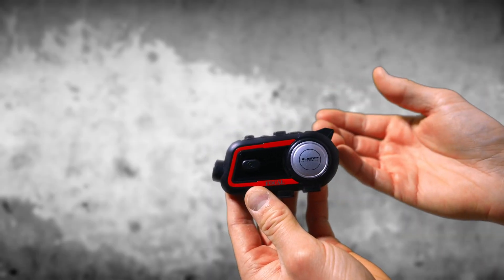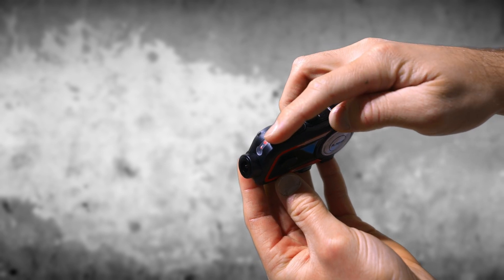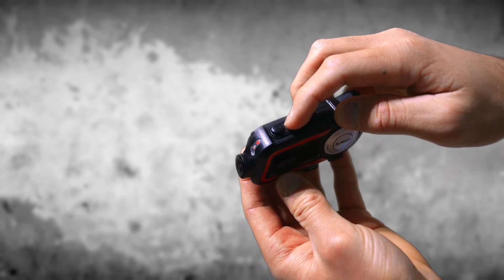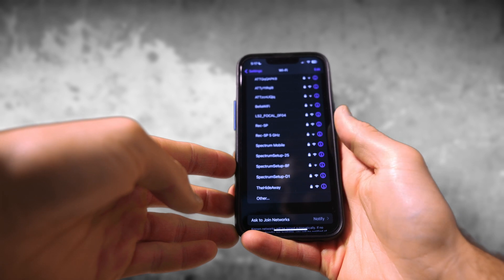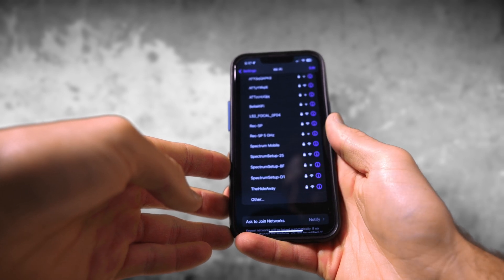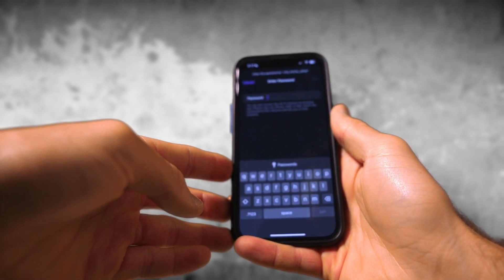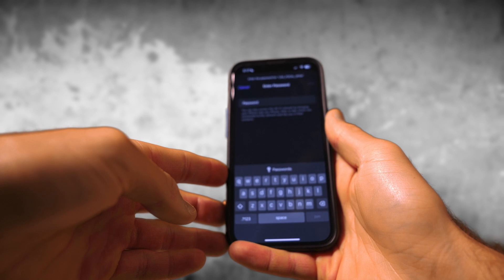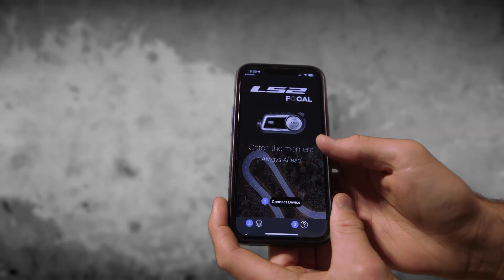LS2 How-To: Connecting to the Focal App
Dive into the digital convenience of your LS2 Focal with our detailed how-to video on seamlessly connecting it to the app! This tutorial is designed to guide you through every step of linking your device with the application, ensuring a smooth and intuitive experience.